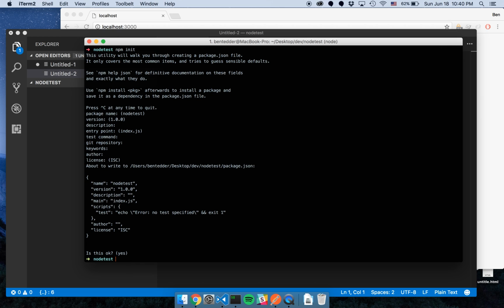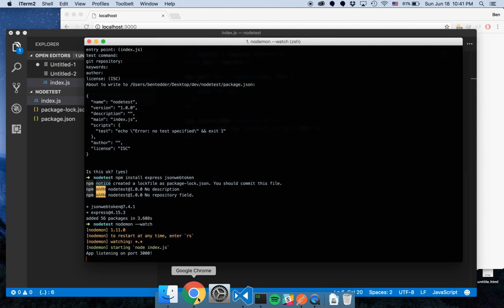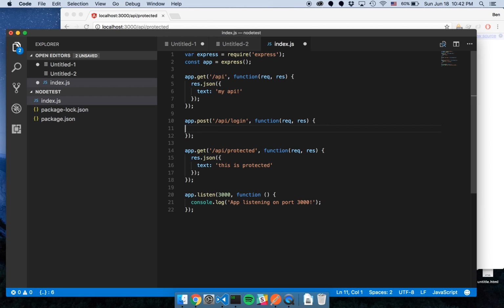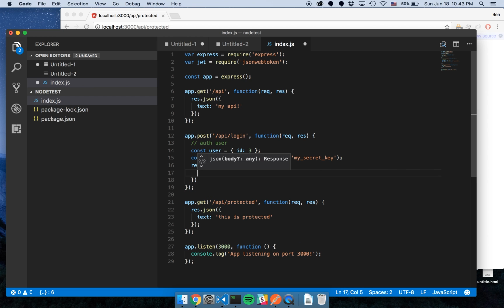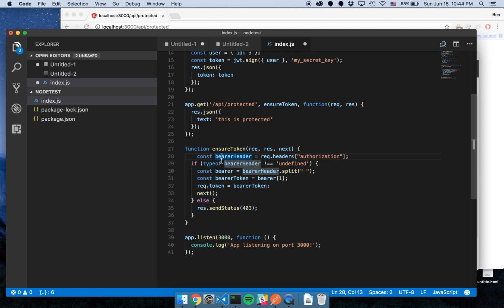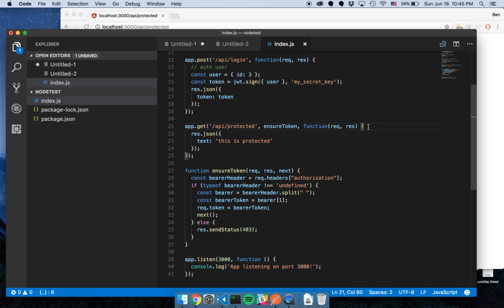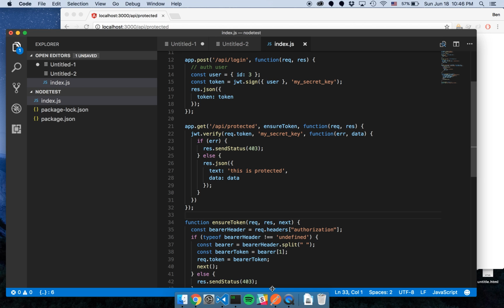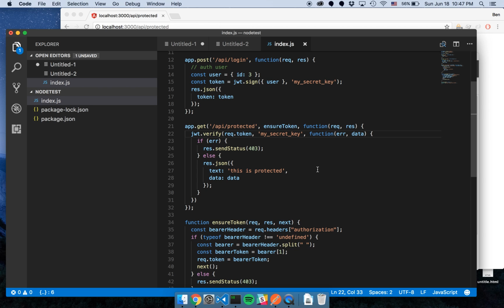7 minutes: Create a Node API with JWT's (json web tokens)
Learn how to quickly build a Node.js API that uses json web tokens to protect routes. Check out the related blog post here: